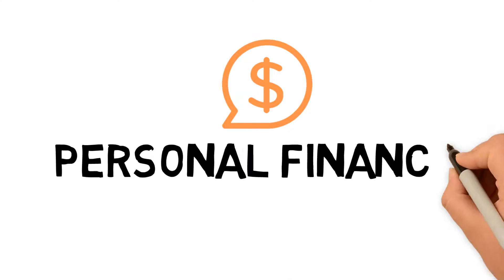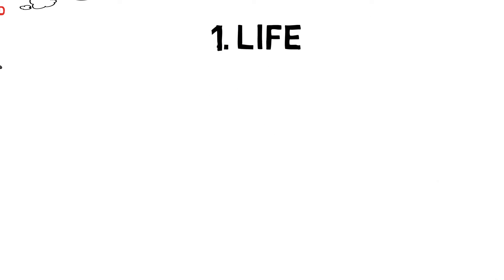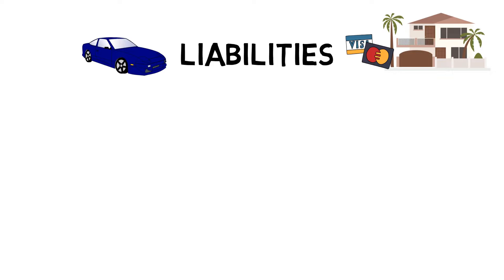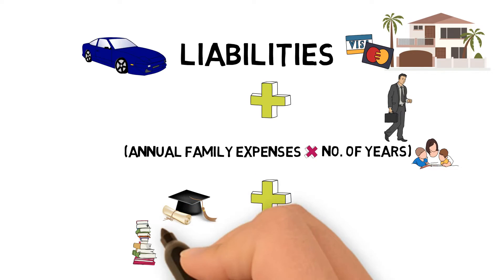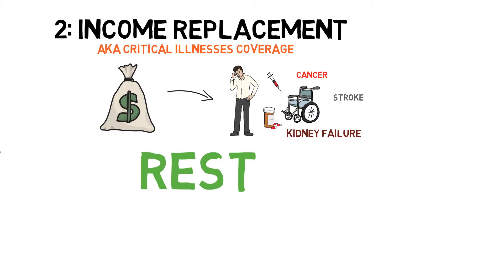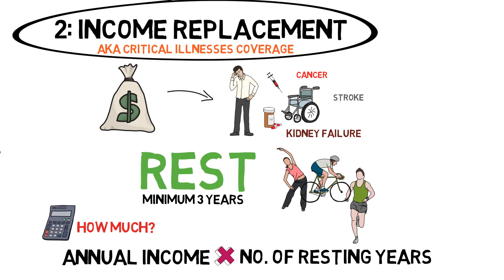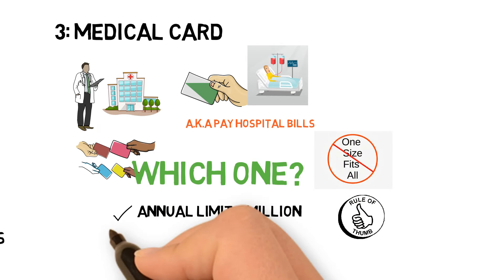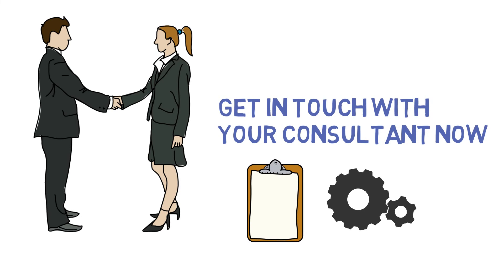Basics in Insurance Planning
This is a video summarizing the 3 crucial benefits that you need to know/have when it comes to your insurance planning.